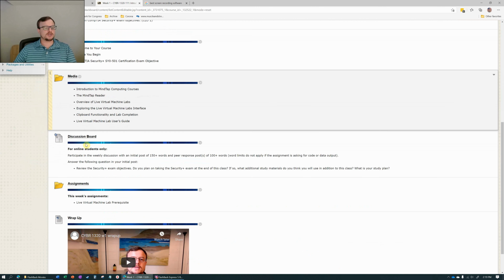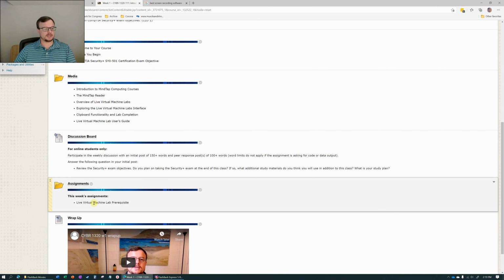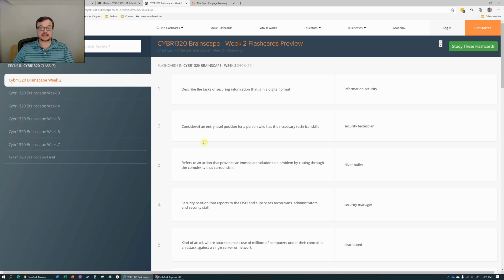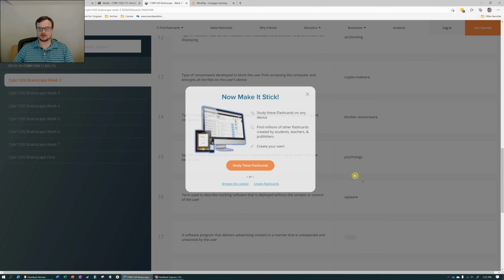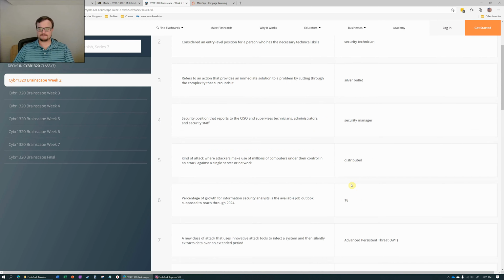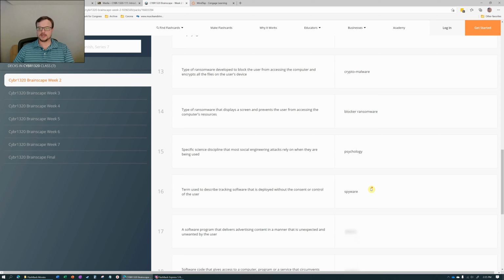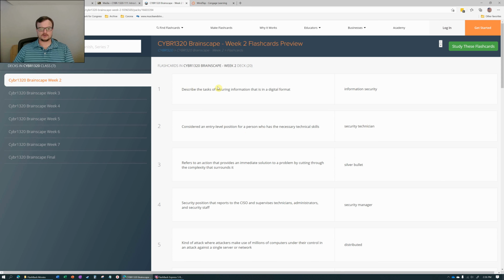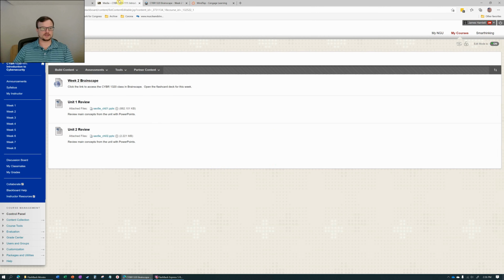21FA CYBR 1320 111 Course Overview